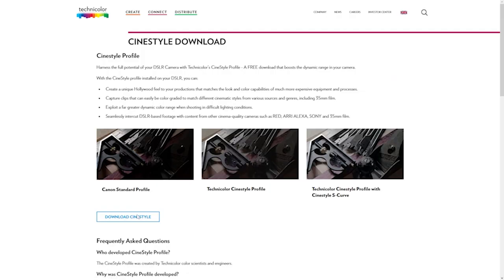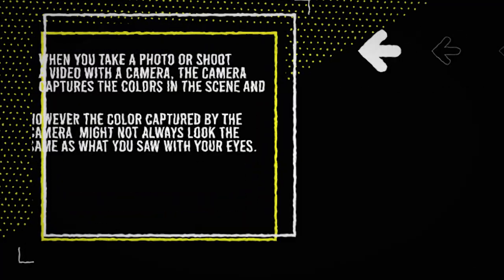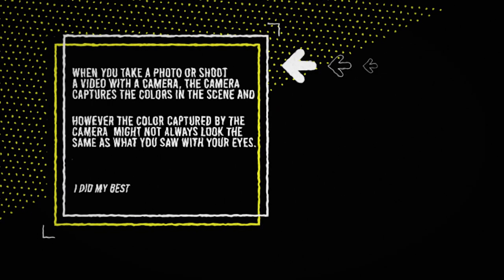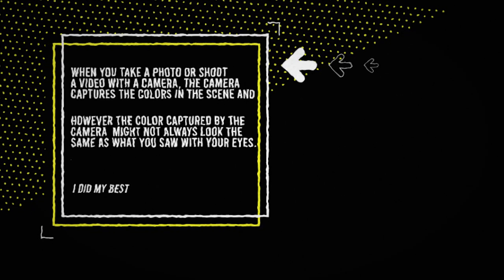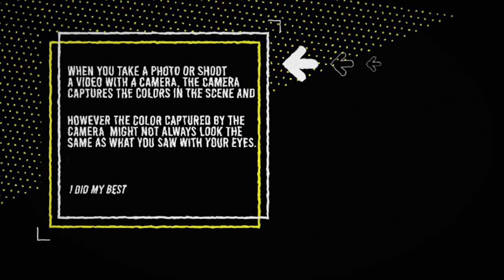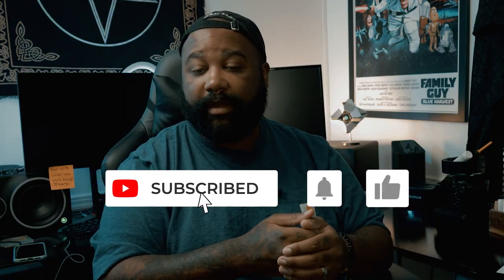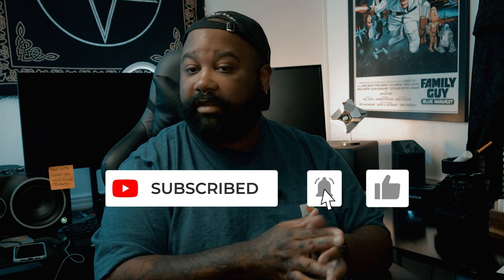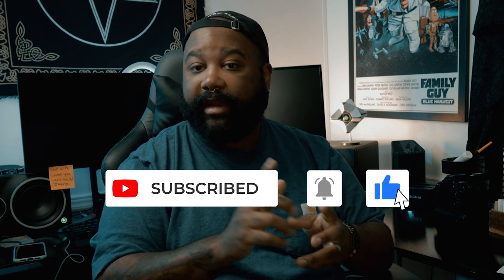FREE Cinestyle color profile for Dslr's & Mirrorless Cameras | SHOOT IT RAWR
Download Cinestyle for🎵 FREE🎵